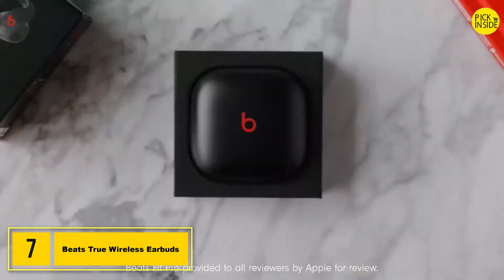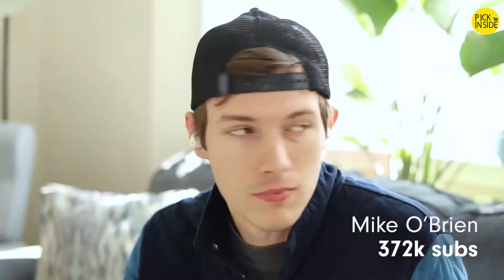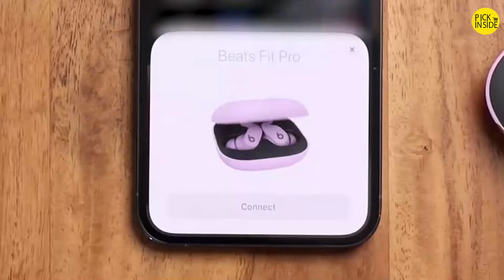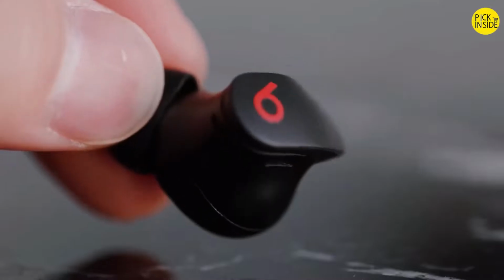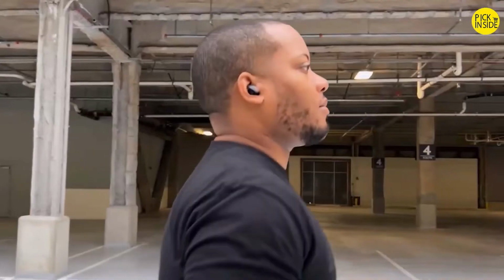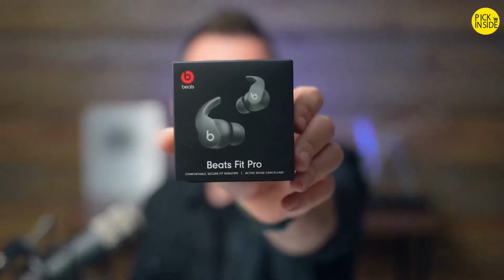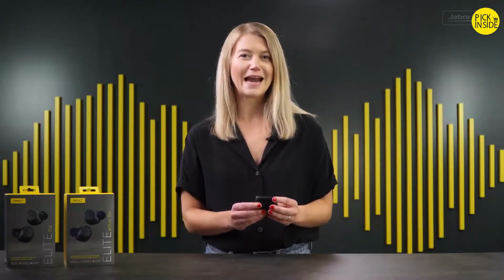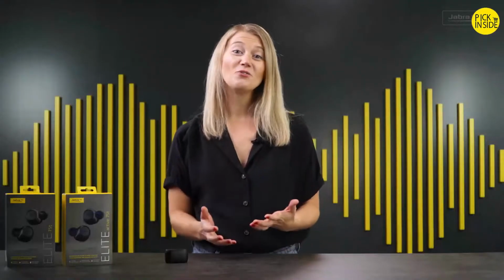Best Wireless Earbuds 2024 | Top 7 Budget Wireless Earbuds Picks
Are you looking for the Best Wireless Earbud Picks on Amazon? These are some of the top 7 Best Wireless Earbud Picks we found so far:

▶️ 7. Beats True Wireless Noise Cancelling Earbuds

▶️ 6. Jabra Elite 75t Earbuds True Wireless Earbuds

▶️ 5. Bose QuietComfort Noise Cancelling Earbuds

▶️ 4. Samsung Galaxy True Wireless Earbuds

▶️ 3. Soundcore P2 Mini True Wireless Earbuds

▶️ 2. EarFun Noise Cancelling Wireless Earbuds

▶️ 1. Tribit 100H Playtime Wireless Earbuds